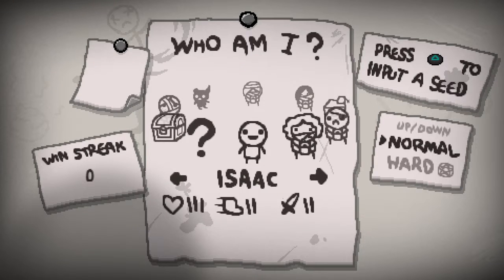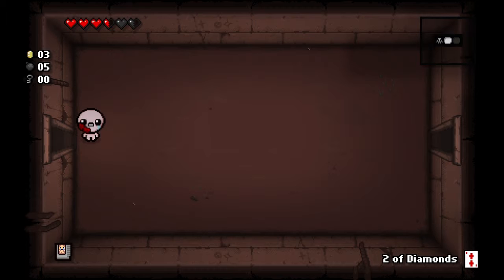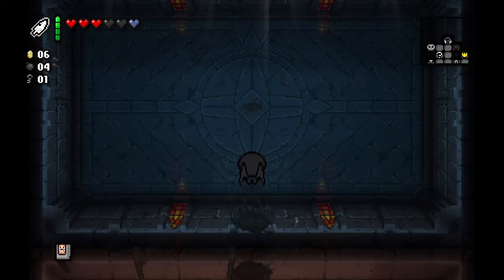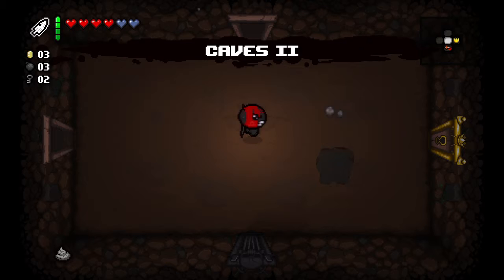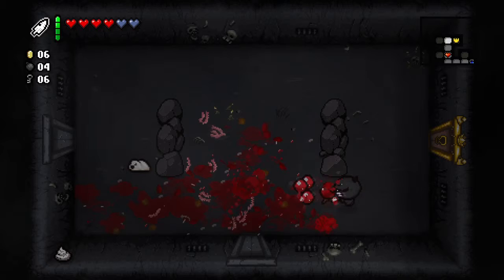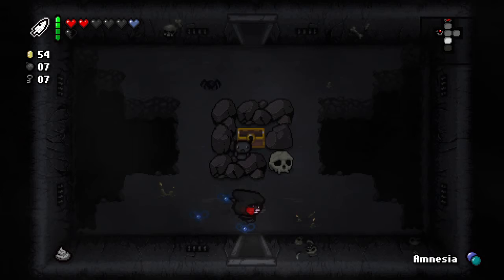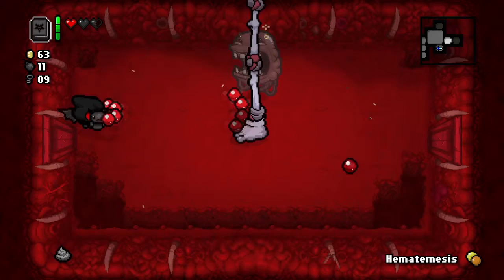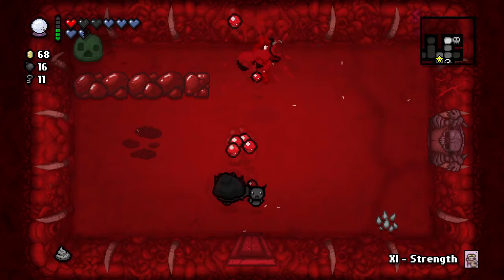Let's Play The Binding of Isaac: Rebirth Episode 2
Episode 2 of my journey through The Binding of Isaac: Rebirth. With the sound issues hopefully fixed.

If you enjoyed watching this video, please consider hitting the "Like" button.